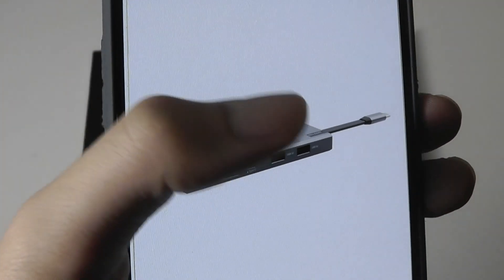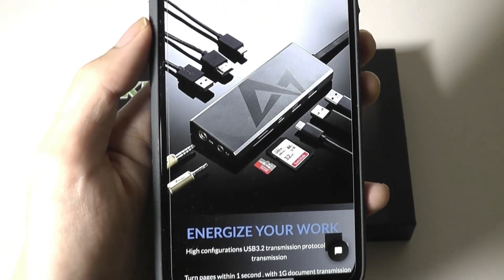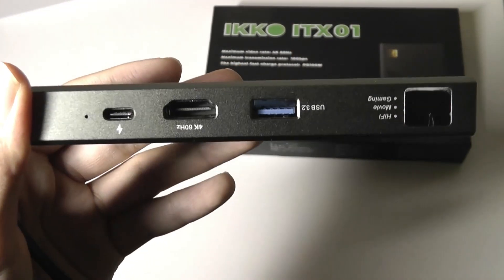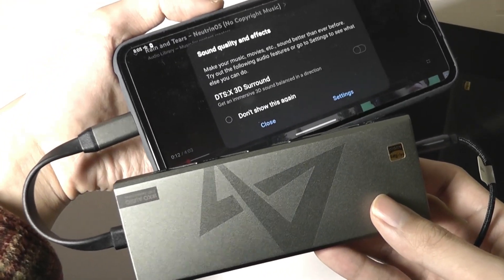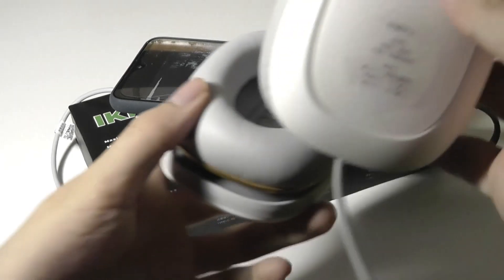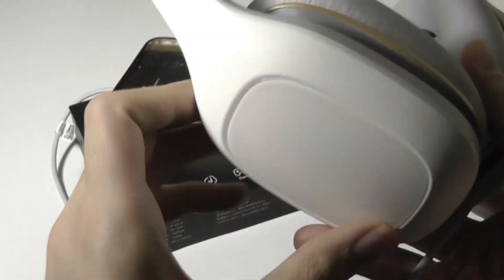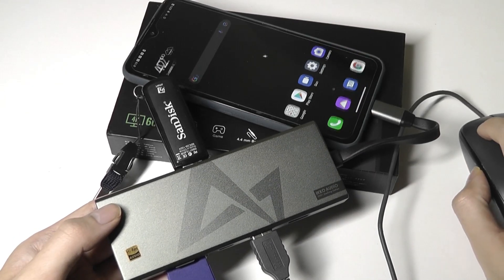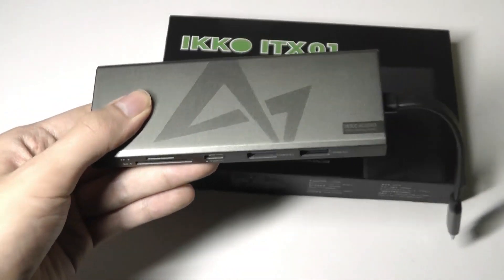REVIEW: IKKO ITX01 - World's First HiFi USB C Hub w. DAC! (100W PD / 4K Output)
Closer look @ the IKKO ITX01 HIFI USB HUB (DAC)

Details:
Our new product IKKO ITX01 is the first portable audio docking station with a professional DSP audio core and powerful expansion capabilities.

Powerful and compatible, multiple usages
USB3.2 transmission protocol, 10Gpbs
1* HDMI 4K 60Hz Output
SD card interface*1 & TF card interface*1
Compatible with multiple systems：Android, IOS, Mac OS, Win10, PS5, Switch

ITX01 is iKKO's latest multifunctional expansion dock with decoding amp function, It not only has a professional audio output port, but also has a flash charge of 100w and a transmission rate of 10gbps to meet all your needs.

CHEER UP YOUR LIFE.
Switch the audio modes via touchpad: music, movie and gaming.

Different sound in Different modes. The more detailed the sound, the more specific the pleasure.

10 INTERFACES
One Docking Station For All Needs
TV, PC, mobile phone, stereo, earphone, Switch, various memory cards

ENERGIZE YOUR WORK
High configurations USB3.2 transmission protocol, 10Gpbs transmission
Turn pages within 1 second , with 1G document transmission completed.

Specs:
DAC SNC 8600
Interface Type C to PC ;100W PD Type C Input*1; DATA TypeC*1；
USB 3.2 *3 ； 1* HDMI 4K 60Hz Output; SD ports*1，TF ports*1
Audio Port 3.5mm Audio Output & 4.4mm Audio Output;
SNR 100dB

SURPRISED! DOCKING STATION WITH HIFI
Equipped with DAC decoder chip
High-end customized AMP
Support 3.5mm& 4.4mm balanced interfaces
Break the limitations of device& space for HiFi
HDMI 4K 60Hz Output
3 Mode Switch
100W PD TypeC
10 Interfaces
SNC 8600 DAC
10Gpbs transmission

Born in Shenzhen, China in 2018, IKKO has won the Japanese VGP Award for 5 consecutive times. And as one of the few Chinese high-end audio brands that passed Apple's MFI certification, IKKO's products cover more than 30 countries and regions around the world. We are committed to promoting "HEARING FREEDOM" and the new concept of high fidelity to music lovers, exploring better audio formats with technology.

ITX01 is a HiFi USB hub made to use with Type-C devices including laptops and smartphones. This is not any regular USB Hub, it is a HiFi USB Hub designed with a premium DAC and powerful AMP chipset making it an ideal choice for HiFi music listening. It supports not only a single-ended 3.5mm but also 4.4mm headphone output ports. IKKO ITX01 offers all advanced USB hub functions too such as 4k 60hz HDMI output, 100W PD fast charging, USB3.2 slots for ultra-fast 10Gbps transmission speed, and many more features.